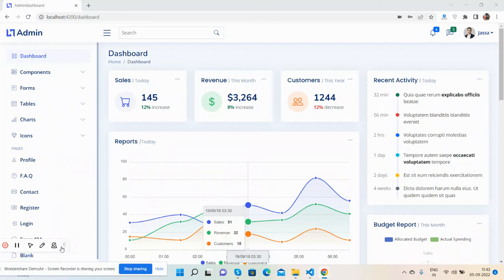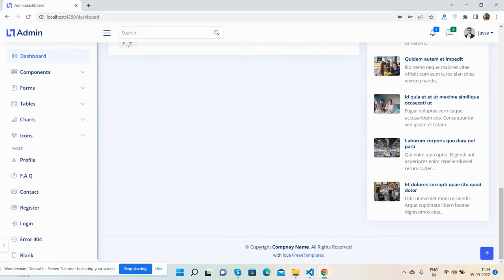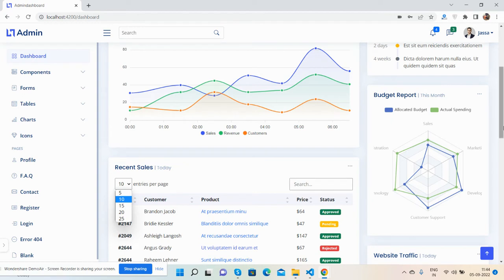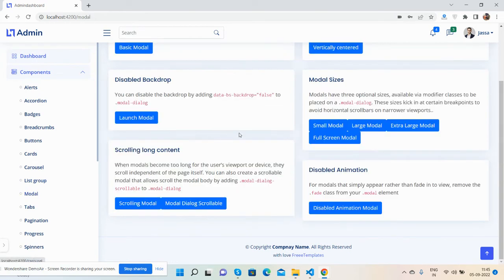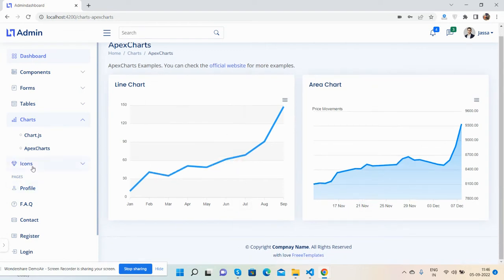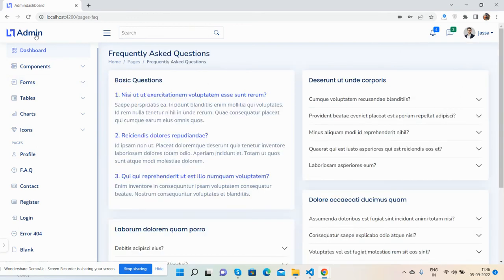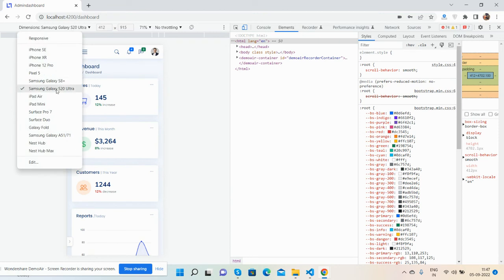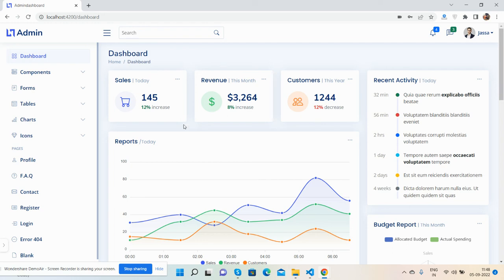Angular 14 The Best Free Admin Dashboard Template Download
Angular admin templates

Thanks.